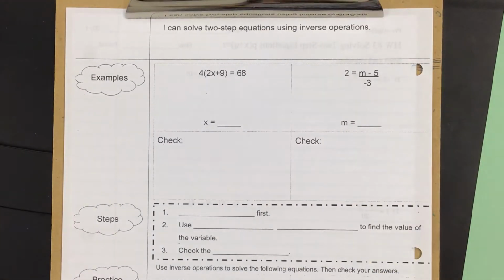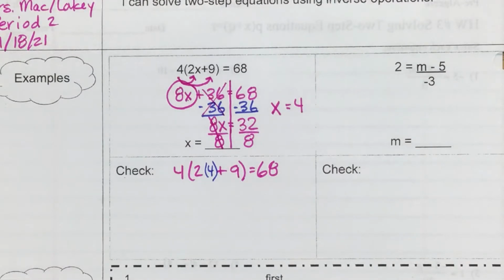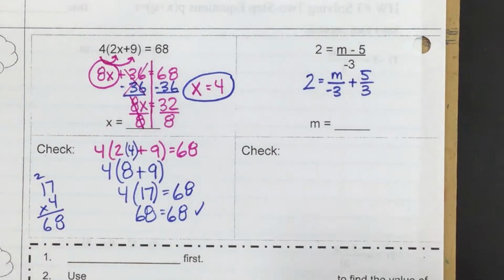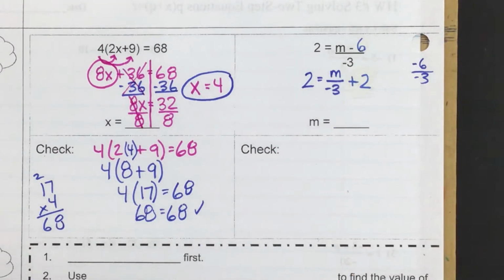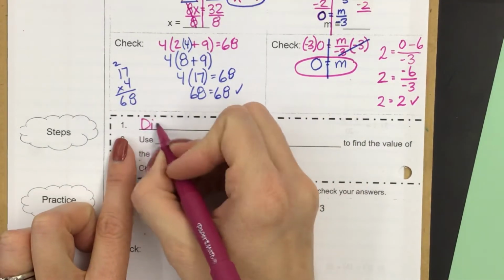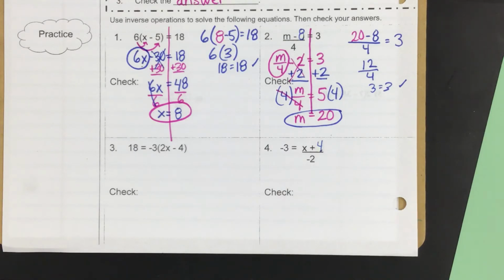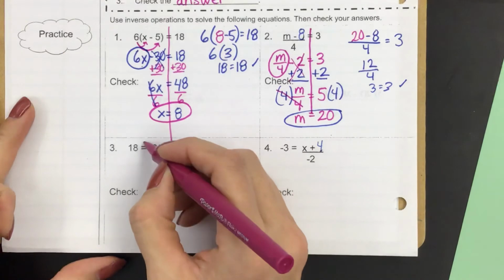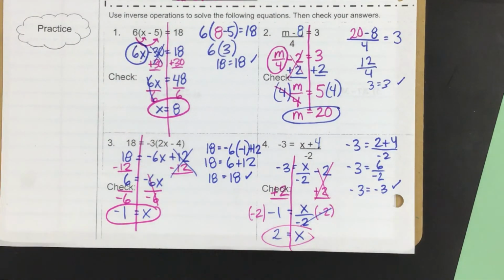11/18/21 Two-Step Equations p(x+q)=r